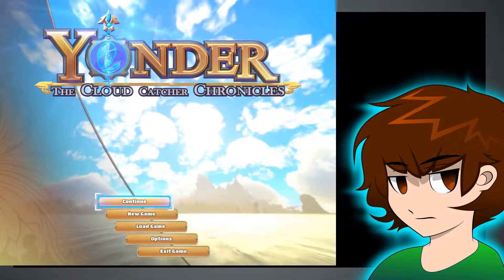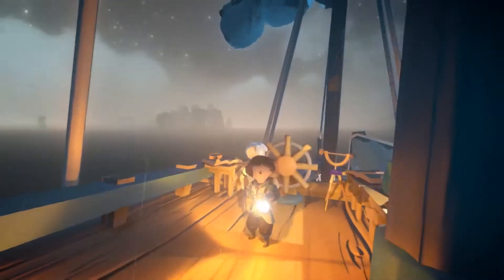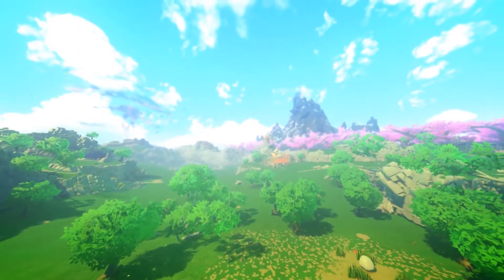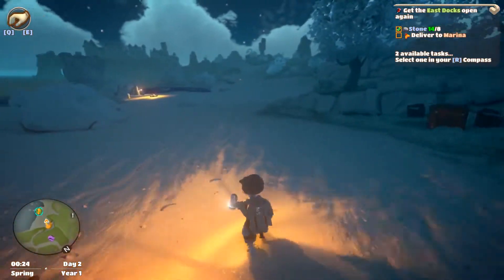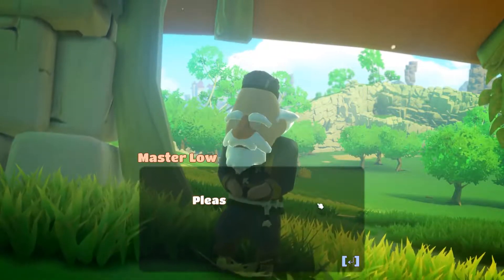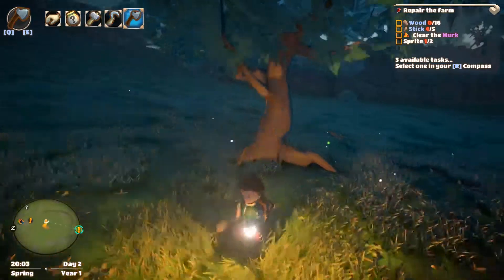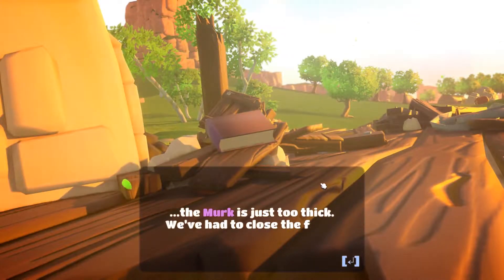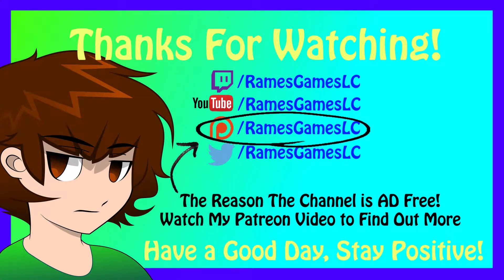Yonder: The Cloud Catcher Chronicles - Ep #1 - Horrible Audio Balance Warning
Welcome back to RamesGames!
● Just $1 helps keep the channel ad free.

Liking the video helps show your support for a series. More likes (and views) means more of those videos! Comment feedback or your game ideas below.

[ ● Links/ Game Information ● ]

[ ● Personal Links ● ]

[ ● Music Rights/ Video Rights if Applicable ● ]

Rights to the free use of the music, and monetization:

"We,

Michael Todd,

Chief Executive Officer at Michael Todd Games, Inc.

David Goodsell,

the Musician otherwise known as EnV,

give our explicit and legal permission to

"RamesGamesLC",

a user of your video broadcasting service,

to monetize videos of Michael Todd Games, Inc. developed games including but not limited to Electronic Super Joy or any other title, prototype or digital experience developed by Michael Todd Games, Inc. in the past, current or future, on any channel owned by "RamesGamesLC".

David Goodsell, the musician otherwise known as EnV, gives full permission to use his music in your youtube videos, including, but not limited to the Soundtrack of Electronic Super Joy, in the past, current or future, on any channel owned by "RamesGamesLC".

This permission is (retro-actively) valid from the moment your service has been launched until the end of time. This permission shall not be limited to any territory, planet, solar system or universe.

And to state it plainly "RamesGamesLC" can record videos of our games and do basically whatever they want with them including stick ads on the videos and make some money because it doesn't bother us and in most cases will actually be helpful to us!

► If you need irrefutable proof, please click:
where this exact message is available in full on Michael Todd Games, Inc.'s official website."